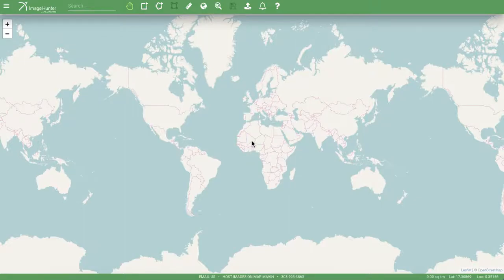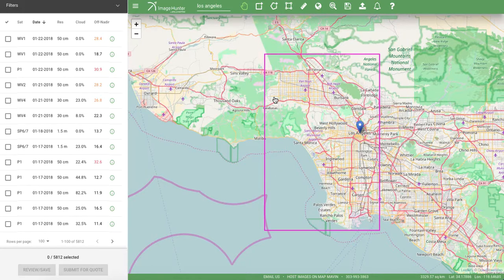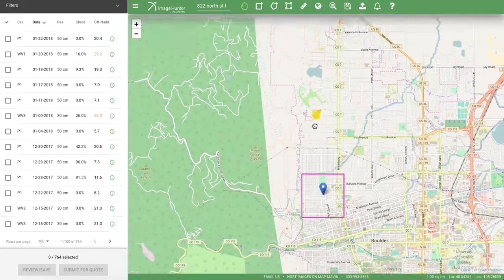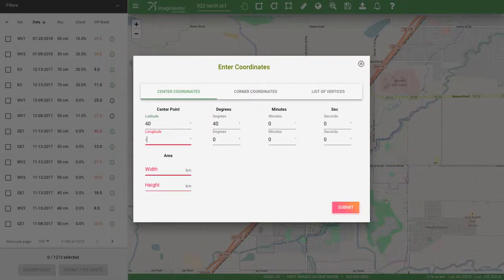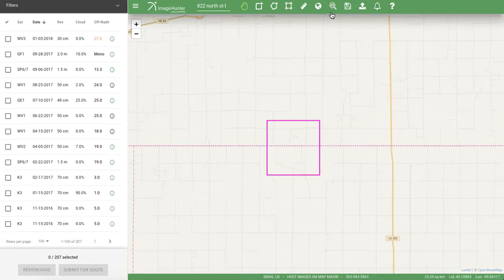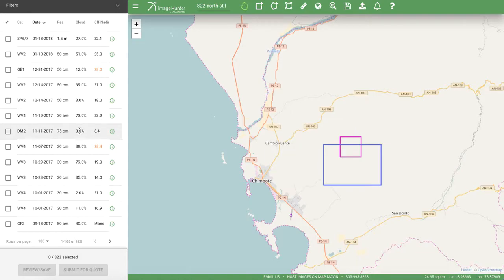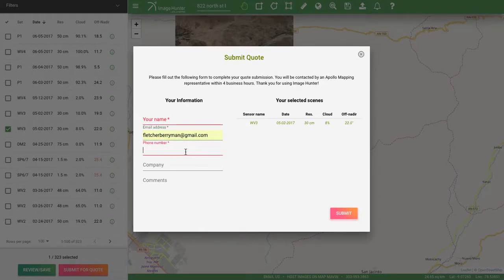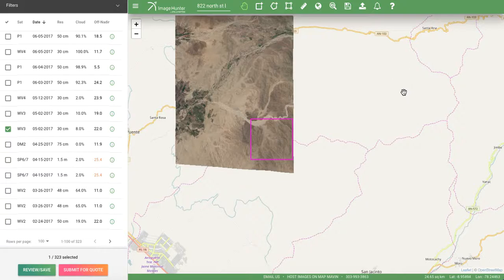Image Hunter: A How-To Introduction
This video tutorial will show you how to search for satellite imagery over a given area in Apollo Mapping's Image Hunter search engine.